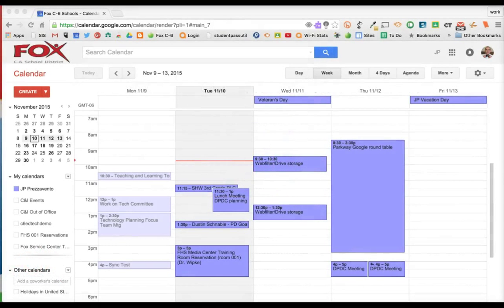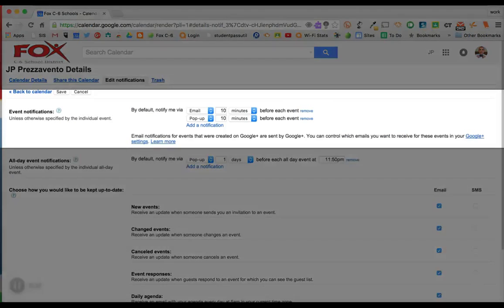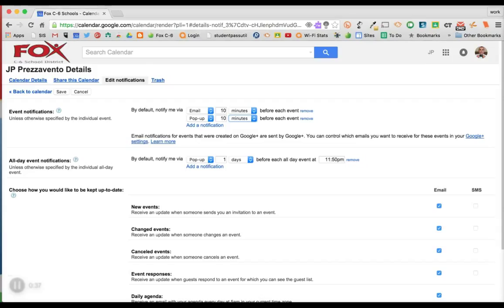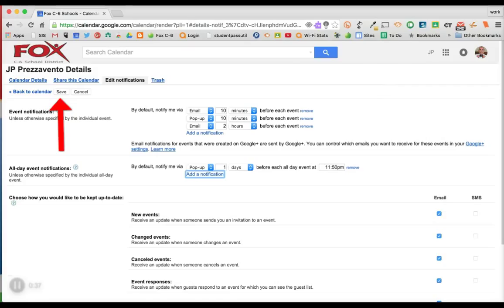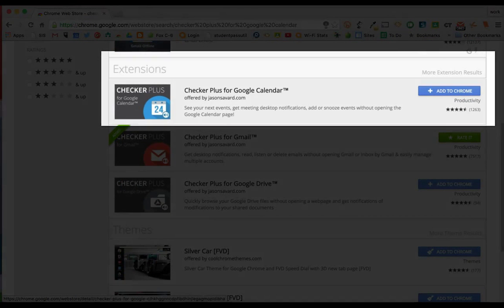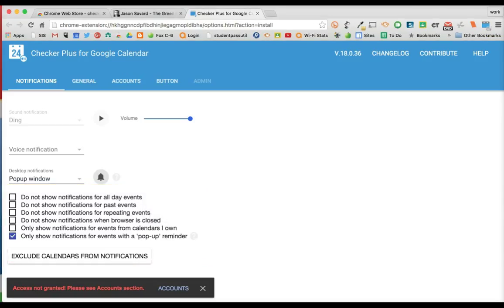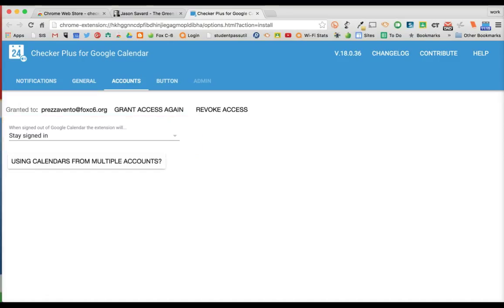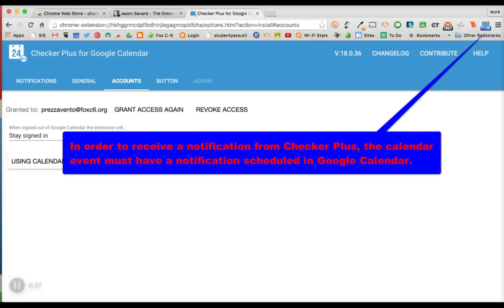Edit Google Calendar Notifications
This video demonstrates how to edit notification settings in Google Calendar so that users can get email and pop-up notifications before a calendar event. This video demonstrates two ways to get notifications:  from the Google Calendar webpage and from a Chrome extension called Checker Plus for Google Calendar